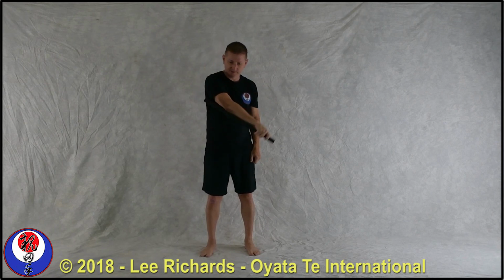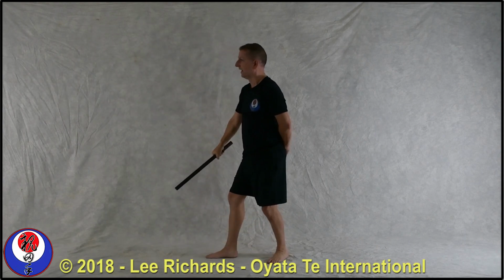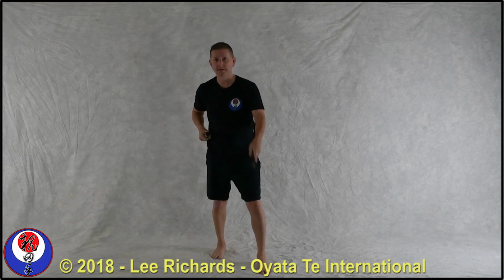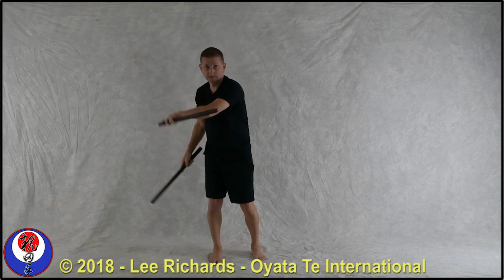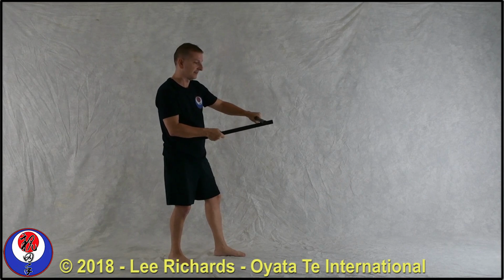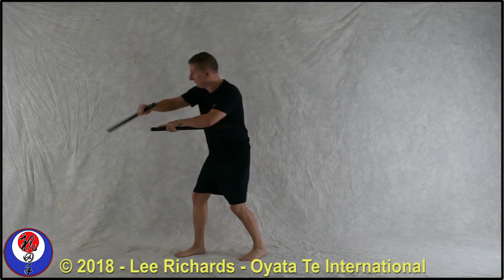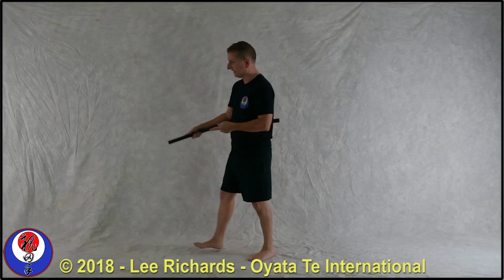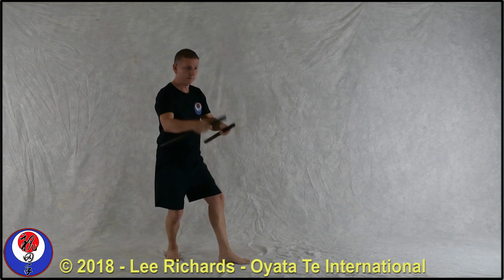Tanbo - Exercises for Stronger Hand Changes and Grappling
Sliding Tanbo (滑く短棒 )

Around 2012 Taika had Lee Richards come to his house with tanbo.  Taika then began showing him these exercises over several months.  After several months he began working with Lee on the break apart jo/cane kata which uses sliding moves instead of flips or spins with the tanbo.

Eventually the other four kata (Kihon, Kuzushi Sho, Kusushi Dai and Jissen) were all updated as well.  These hand changes helped change the emphasis from striking kata to grappling kata.  These are the practical real world basis for the techniques he taught to the Police Officers while he lived in Okinawa as well in the U.S. after moving here.  These hand changes are prevalent in his many single and double tanbo Police tactics.

These exercises are a mandatory primer to learning the five sliding Tanbo kata in OyataTe.